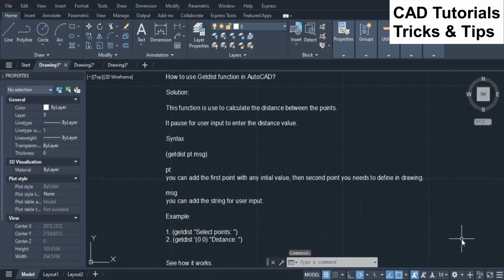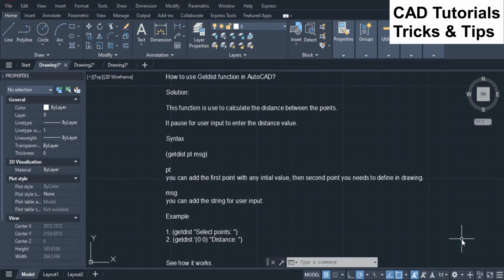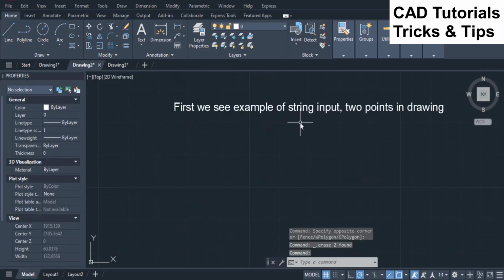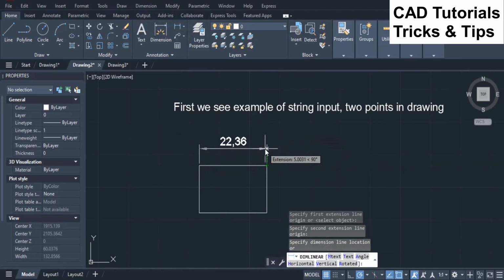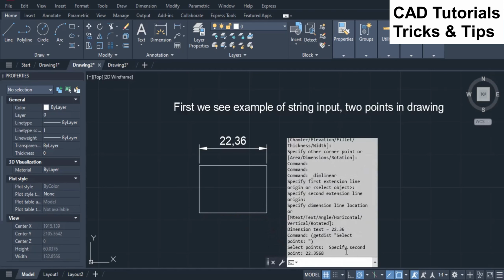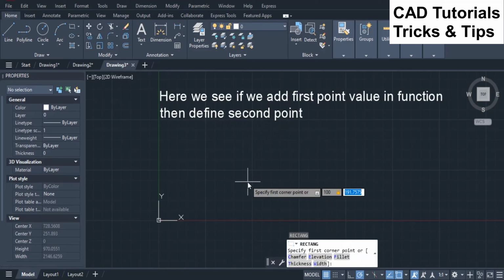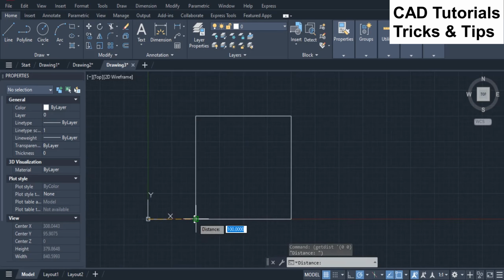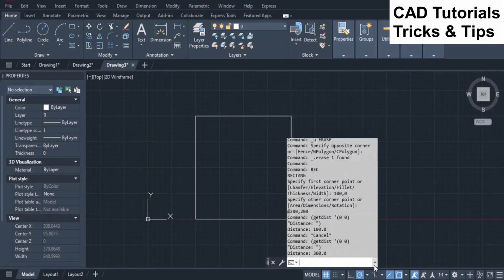How to use Getdist function Autolisp| Autocad GetDistance function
How to use Getdist function in AutoCAD?

Solution:

This function is use to calculate the distance between the points.

It pause for user input to enter the distance value.

Syntax

(getdist pt msg)

pt
you can add the first point with any intial value, then second point you needs to define in drawing.

msg
you can add the string for user input.

How to use Getdist function Autolisp

Autocad GetDistance function